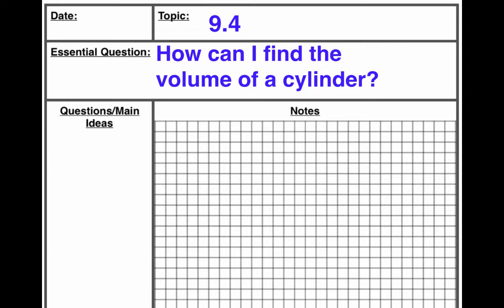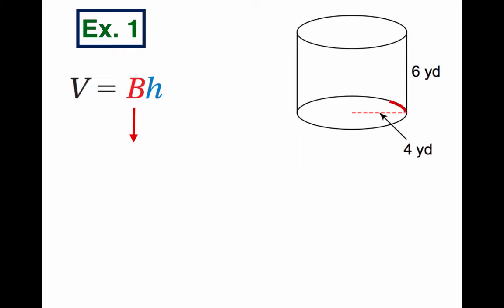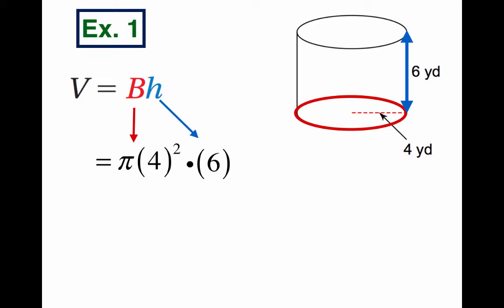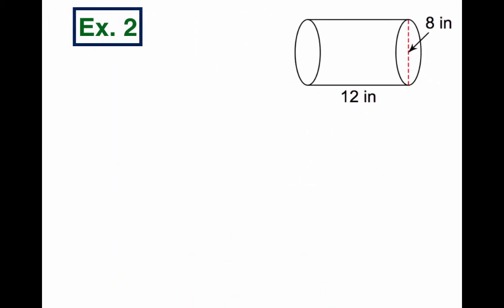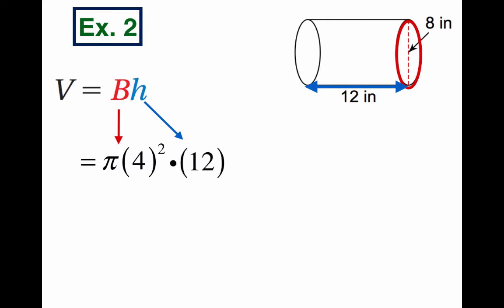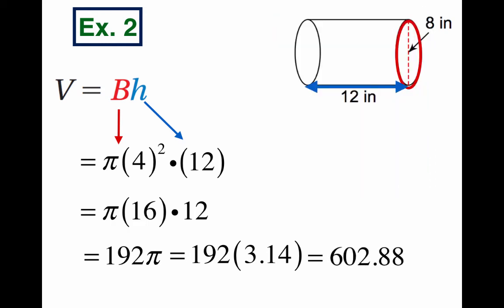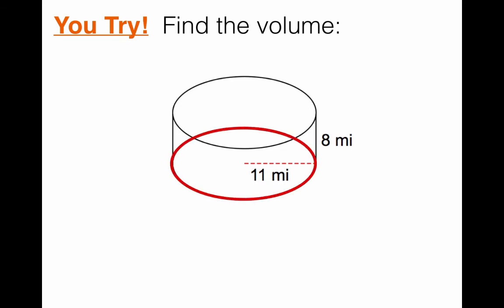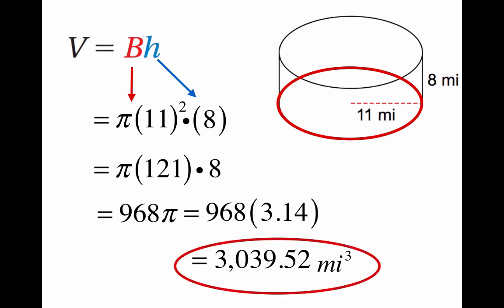9.4(C) Volume of Cylinders (K)